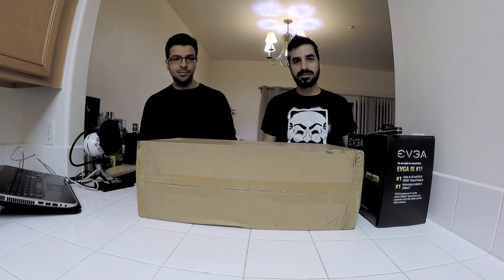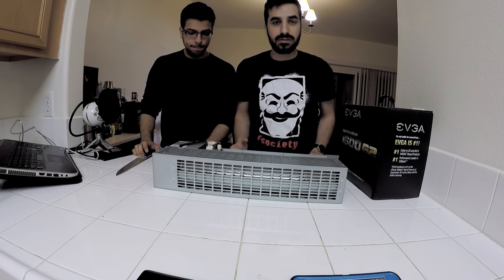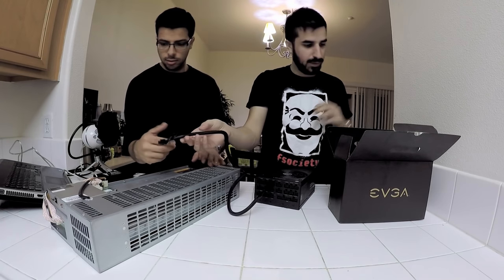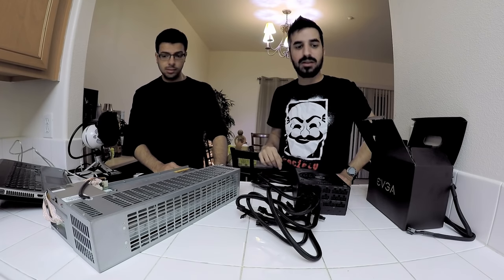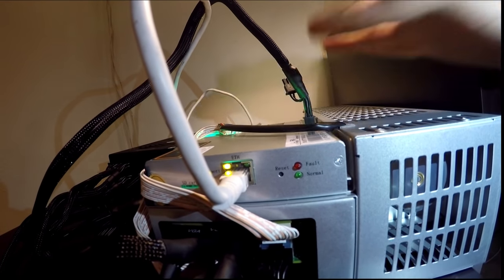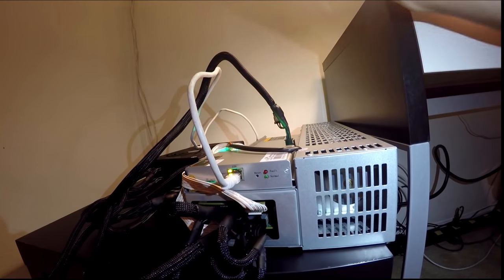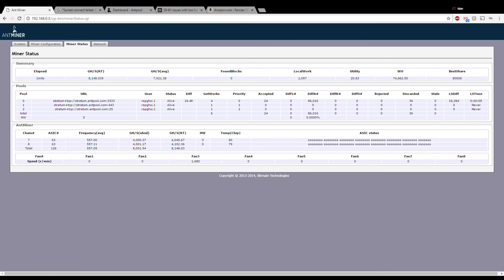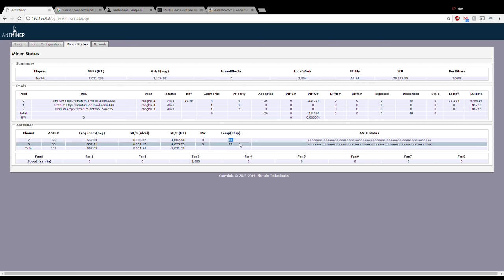How Much can you make mining bitcoins + Antminer R4 unboxing and complete setup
Hi YouTubers!

Me and Ben made a video on how to mine bitcoins, how it works and how to setup the new Antminer R4.

Many believe that mining bitcoins is no longer profitable, im here to prove you wrong.

Here is my estimate earnings from the Antminer R4:
Monthly: $184.39 / 0.19 BTC

Electricity: -$85
Saving on heating in the winter: About two hours heating a day not sure how much it converts to money.

$100 profit per month ++ saving on heating.